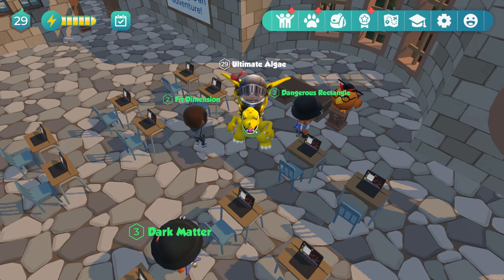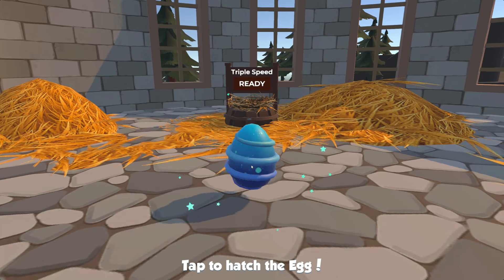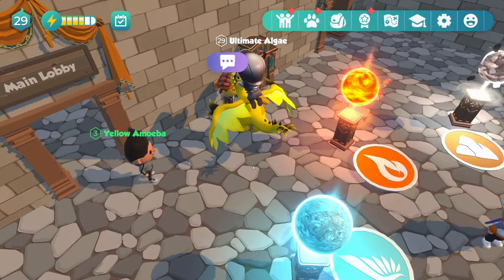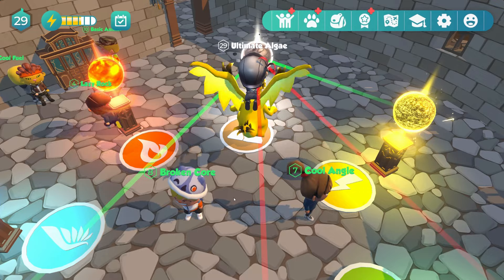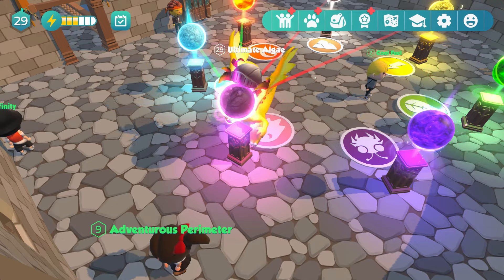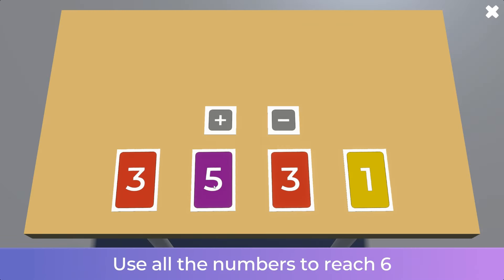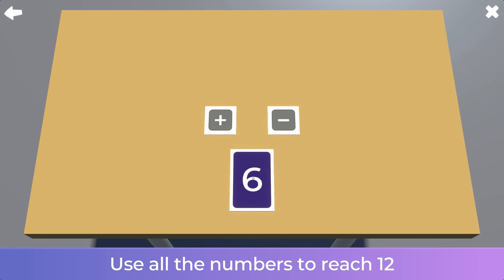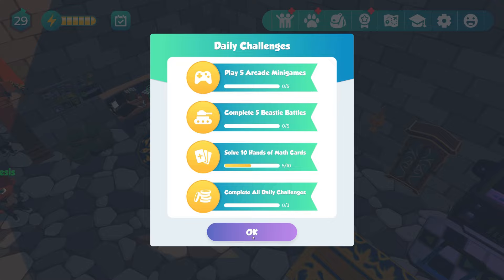Exploring The Hall of Beasties in Awakening Legends of Learning!!!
Come explore the Hall of Beasties with me as I learn a little more about which pets are strong and weak against each other! Such a cool addition to The Academy!!!